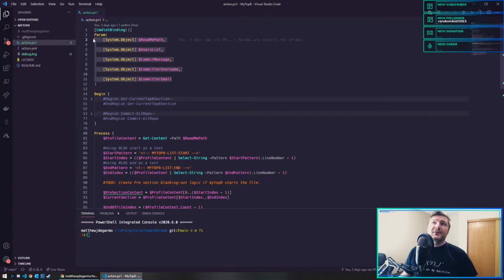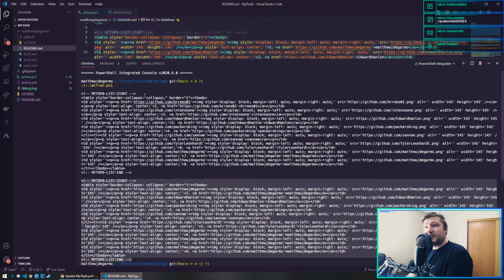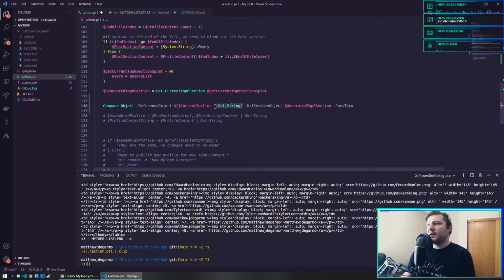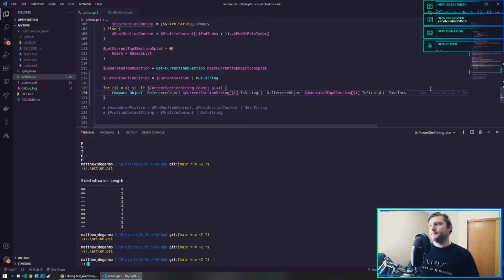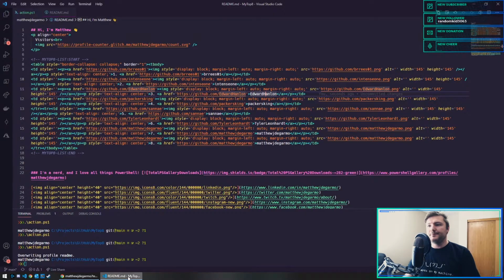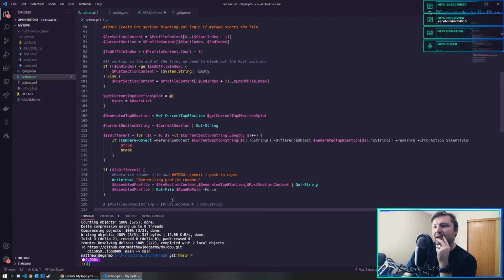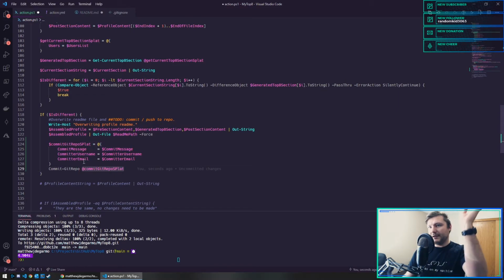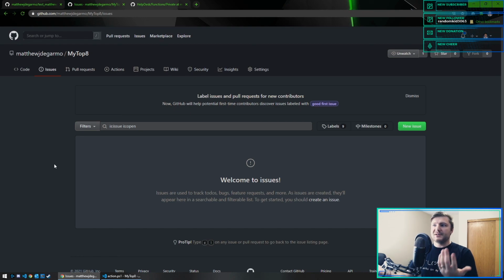Custom GitHub Action: Recreating the MySpace Top 8 for your GitHub Profile in PowerShell! Part 6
Watch as I struggle through creating my own GitHub Action with PowerShell to recreate the nostalgic MySpace Top 8 Friends section!

Check me out on the socials:
GitHub \